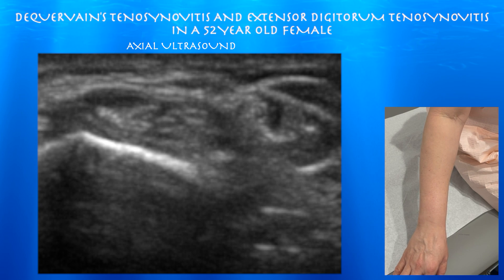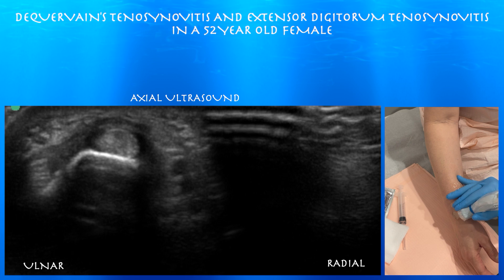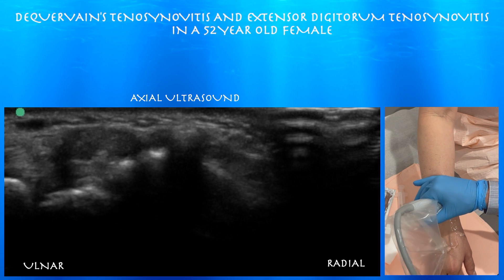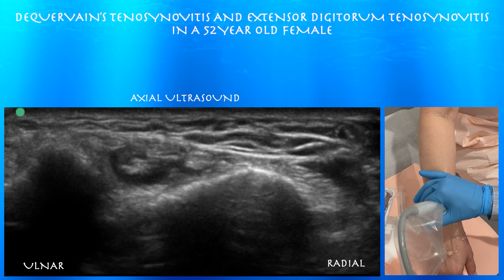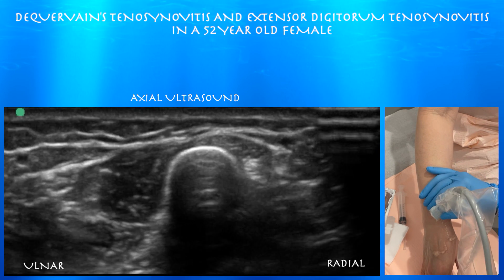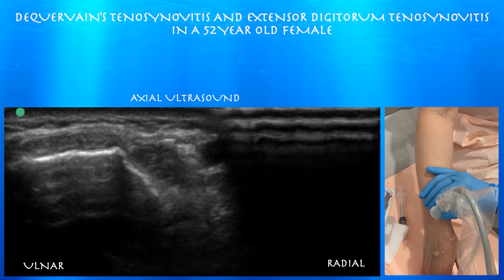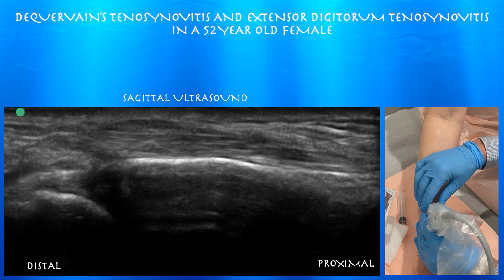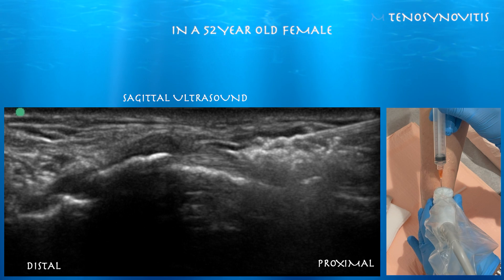Ultrasound Guided Injection for De Quervain's Tenosynovitis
Ultrasound Guided Injection for De Quervain's Tenosynovitis & 4th Extensor Compartment Tenosynovitis by probeultrasoud.com